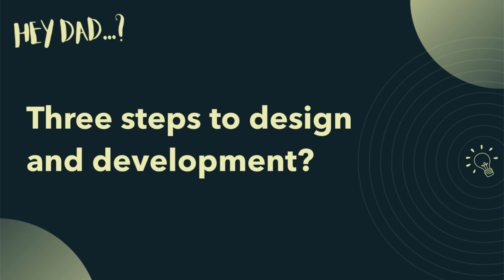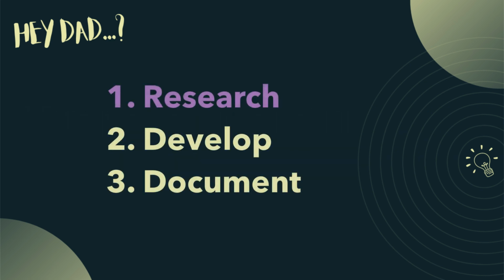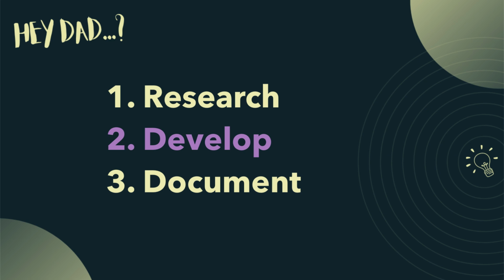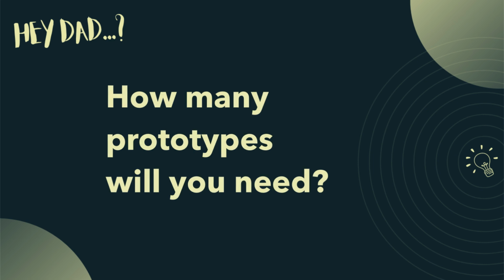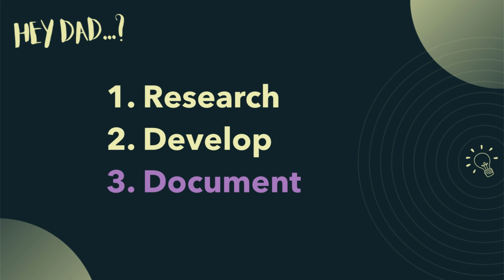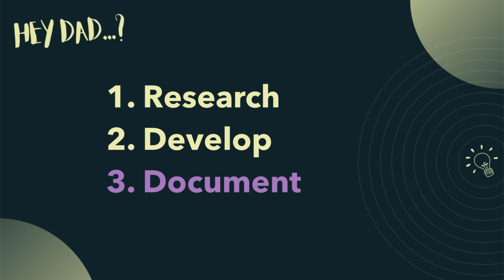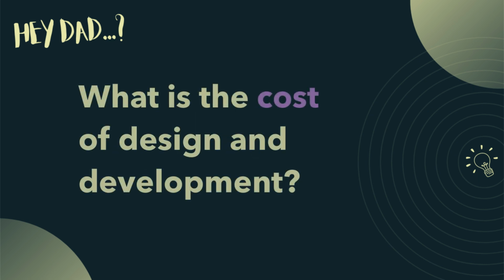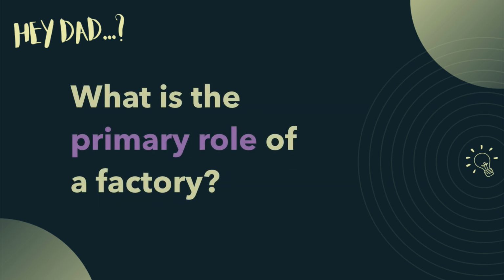Will Vietnamese garment factory assist with apparel design and development?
Vietnamese garment factories might assist with apparel design and development but they don’t include it as part of their apparel manufacturing services.  Richard and I discuss the extent that a Vietnamese clothing factory will do design and development for you during the production process.